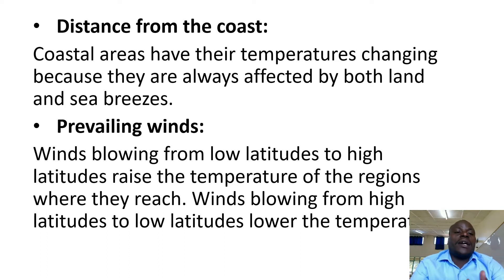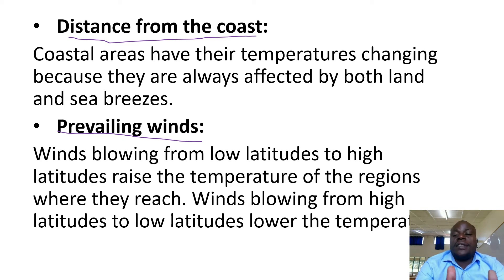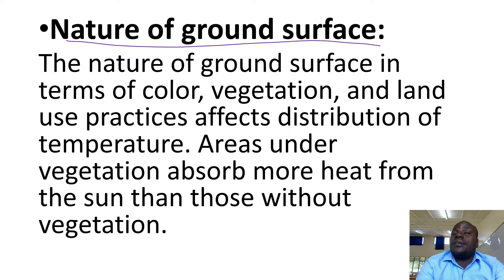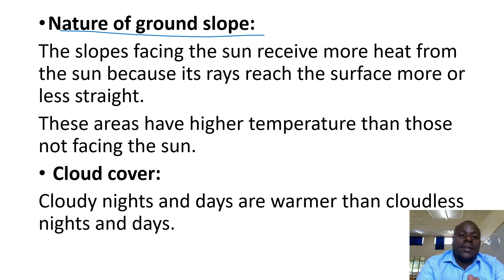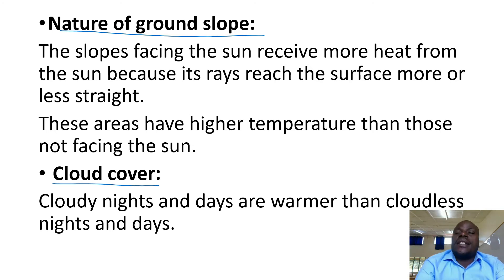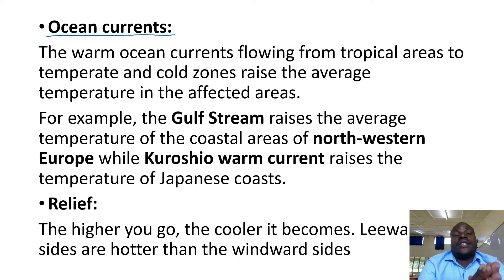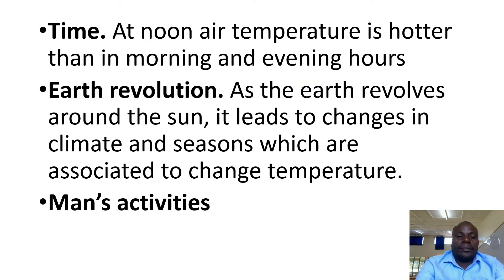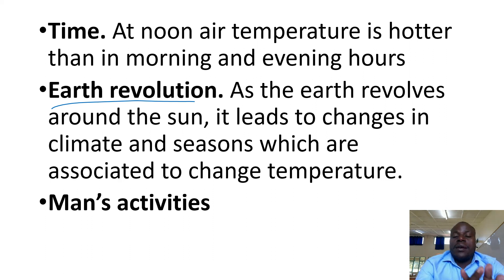FACTORS THAT AFFECT TEMPERATURE LESSON 2